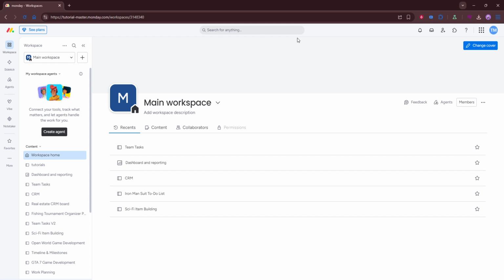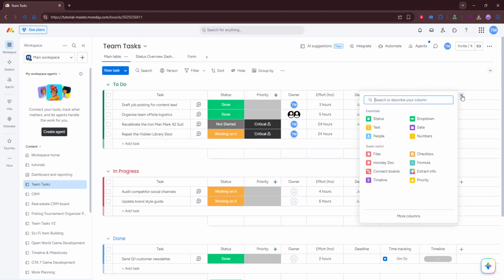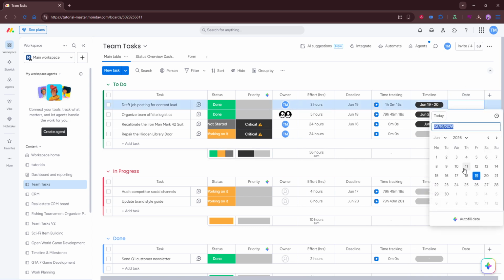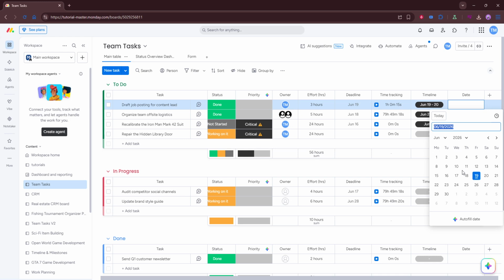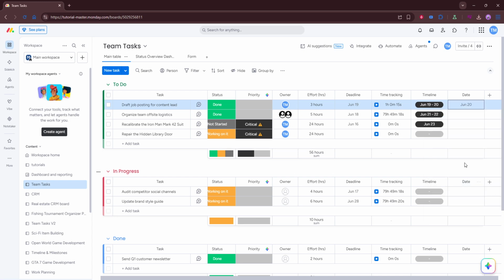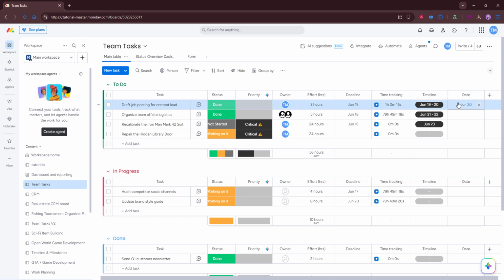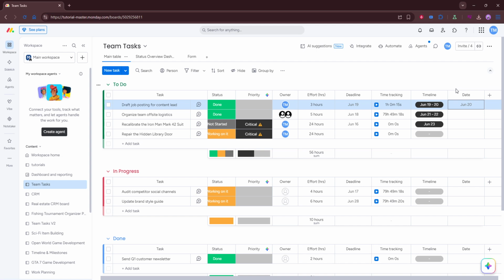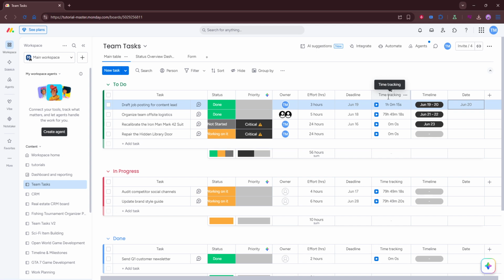How To Use The Date Column In Monday.com [Step By Step Guide]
In today's video we cover How To Use The Date Column In Monday.com [Step By Step Guide]